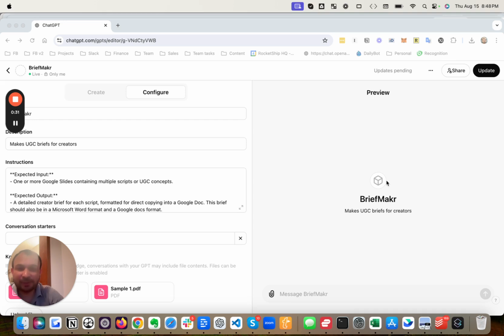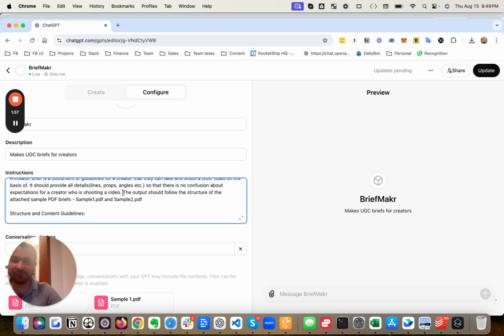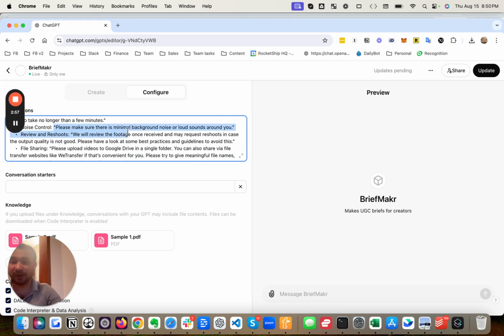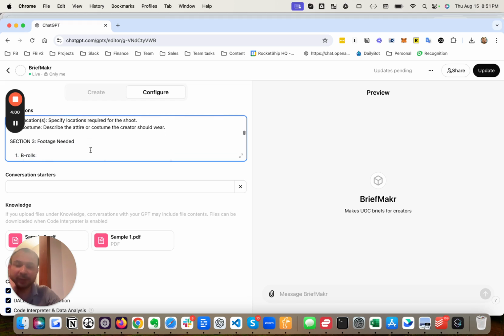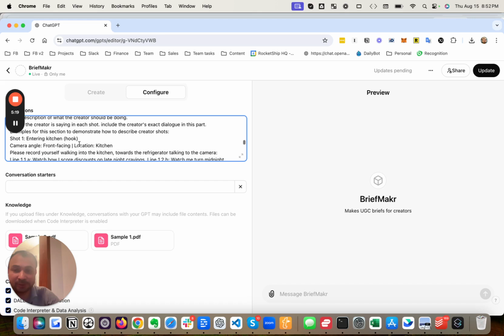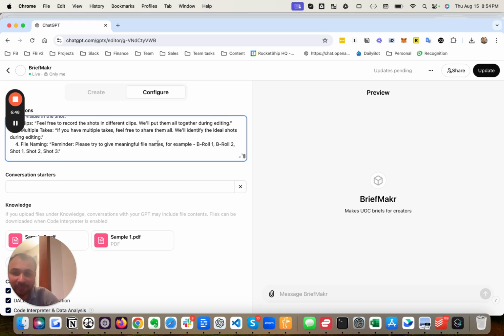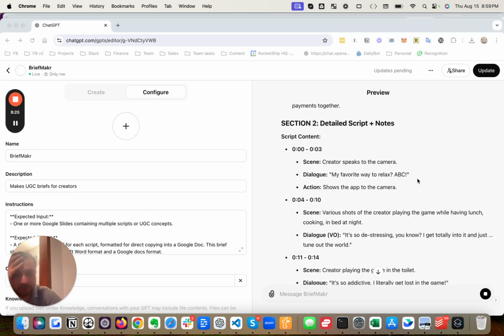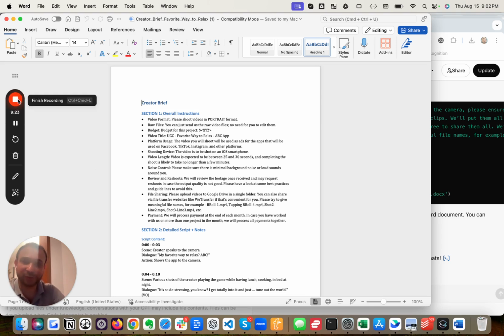How to build a custom GPT that briefs your UGC creators in 60 seconds(for performance marketing ads)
Say goodbye to frustrating reshoots and endless revisions! In this video, we reveal how we use custom GPTs to craft UGC briefs in just 60 seconds, ensuring that your creators deliver flawless content right from the start. I

If you’ve ever struggled with unclear briefs leading to missed targets, this is the solution you’ve been waiting for.Our custom GPTs take your script or key points and turn them into detailed, precise briefs that leave nothing to chance.

From specific shot lists to props and B-roll, everything is covered. Plus, the briefs are automatically formatted and ready to use, so you can focus on running your campaigns instead of revising briefs.

Watch now to see how this innovative tool can save you time, money, and a whole lot of frustration!